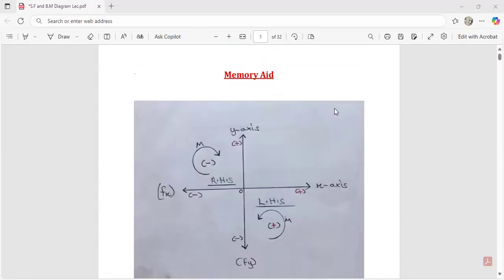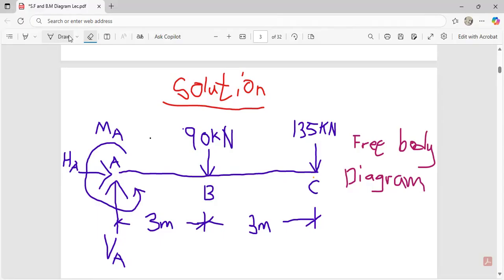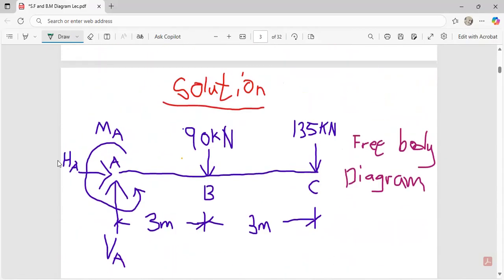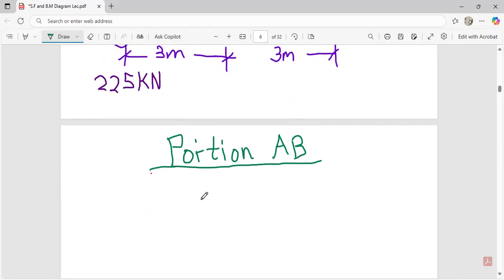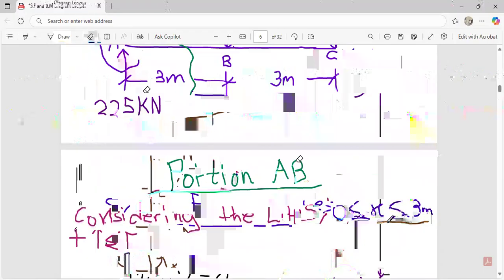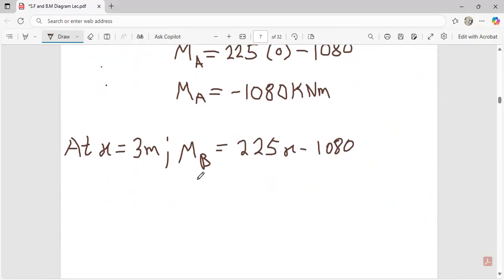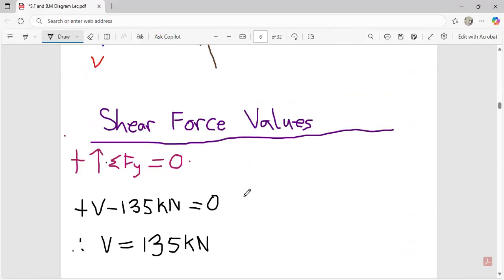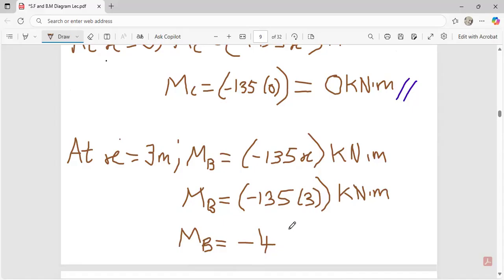Lec 06 - Shear Forces and Bending Moments (V) of a Cantilever Beam -- Part 1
📌 Introduction to Shear Force and Bending Moments in Cantilever Beams (Part 1)

Welcome to Part 1 of our series on structural beam analysis! In this video, we lay the foundational concepts for understanding how internal forces develop in cantilever beams subjected to different loading conditions.

Whether you're an engineering student preparing for exams or a practitioner looking for a quick refresher, this step-by-step lecture breaks down the fundamental mechanics behind Shear Force (SF) and Bending Moment (BM).

### 💡 What You’ll Learn in Part 1:
 * The Fundamentals: What is a cantilever beam, and how do its support reactions differ from simply supported beams?
 * Core Definitions: A clear, intuitive breakdown of Shear Force (V) and Bending Moment (M).
 * Sign Conventions: Standard conventions used for SF and BM so you never mess up signs in your calculations.
 * Basic Internal Force Analysis: How to use the method of sections to cut a beam and solve for internal forces at any given point.
 * Worked Example: A complete, step-by-step walkthrough of a cantilever beam loaded with a single point load at the free end.

### ⏱️ Timestamps
 * 0:00:28 – Introduction & Overview.
 * 0:08:05 – Calculation of Support Reactions.
 * 0:31:30 – Checks.
 * 0:42:00 – The Method of Sections, Portion (AB).
 * 1:15:25 – Portion (CB).
 * 1:35:10 – Moment at point C.
 * 1:38:10 – Key Takeaways & What's Coming in Part 2

### 📚 Recommended Prerequisites
 * Basic understanding of Statics (\sum F_x = 0, \sum F_y = 0, \sum M = 0).